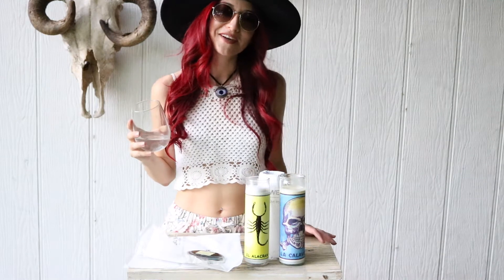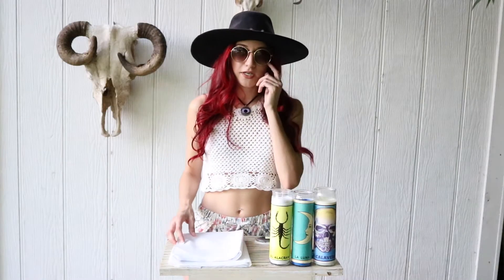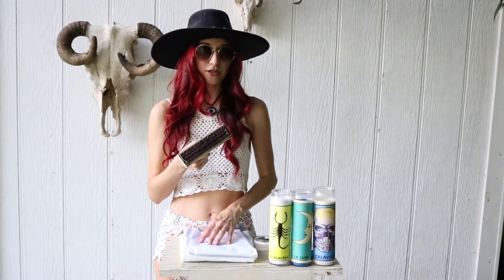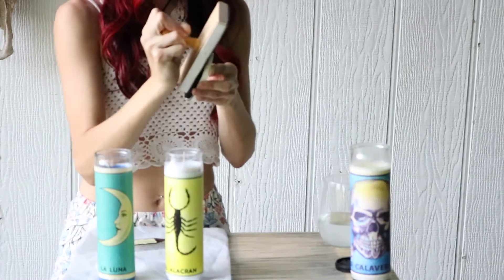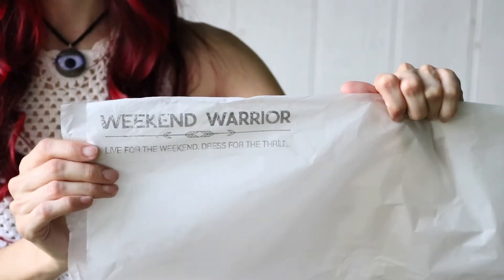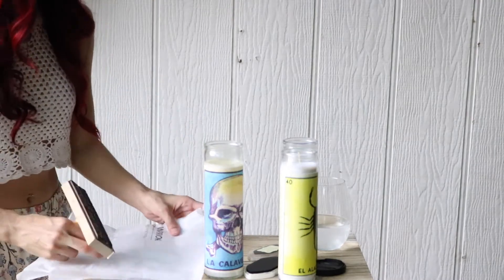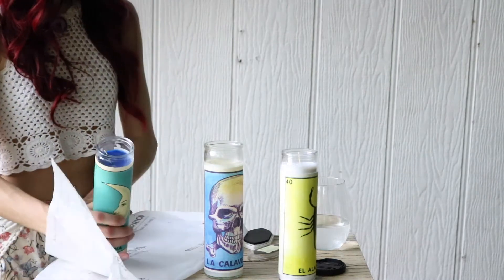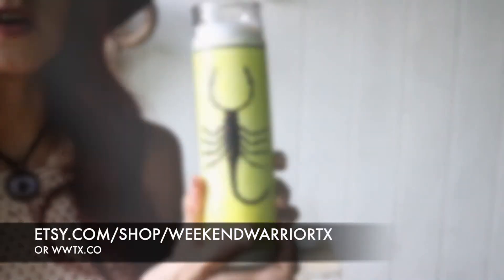How To Brand Your Small Business, DIY Logo Tissue Paper, packaging ideas for gift or online shop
↞ WEEKEND WARRI◐R TX PRESENTS ↠ A VIDEO TUTORIAL ON HOW TO BRAND YOUR SMALL BUSINESS: Make Your Own Logo Branded Tissue Paper For Online Orders or when wrapping your customers pieces at markets and pop-up shops.

Welcome to my 2ND TUTORIAL VIDEO!!! This time, I'm taking it outdoors and teaching you how to DIY your own shipping supplies or branded tissue paper.

3 SIMPLE MATERIALS YOU WILL NEED...
- white tissue paper
- stamp of your choice
- ink pad of your color choice

Song by the lovely band, GIRLS
Filmed, produced & edited by Weekend Warrior TX
Video property of Weekend Warrior TX™

Whew, It's FINALLY here, my new blog + website is live. I hope you guys check it out at wwtx.co and tell me what you think. You can also visit my Etsy shop for handmade gems, bones, stones & stuff ↠ Inspired by nature, México & La Loma Ranch ↠

LET'S BE FRIENDS, FOLLOW ME @WEEKENDWARRIORTX

This week, I'm giving 5 of my IG friends $25 each to shop on my new website.. all you have to do is follow me on Instagram & DM me your email address to subscribe to my online newsletter! I'll pick 5 winners to shop for free and help me improve the shopping experience!